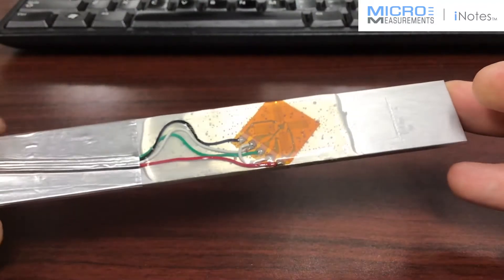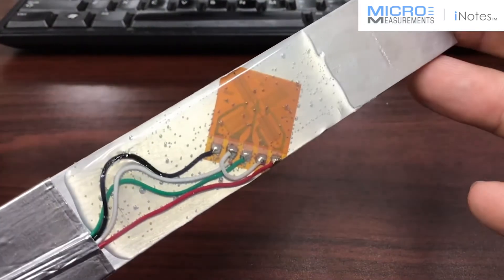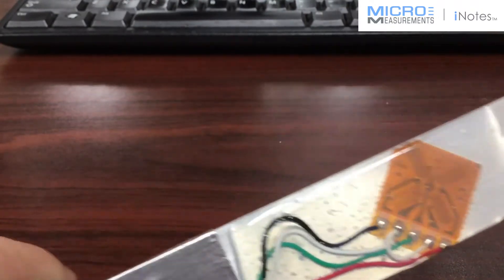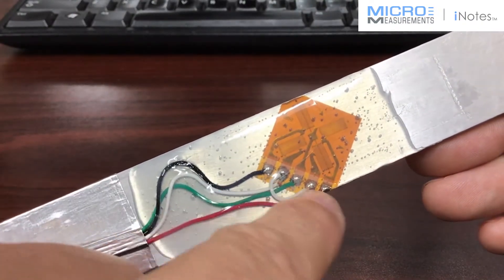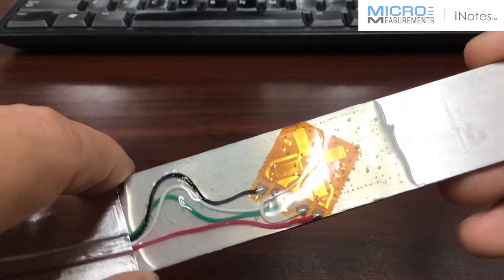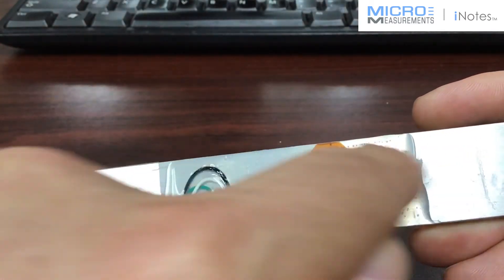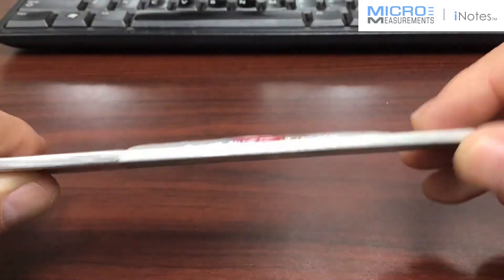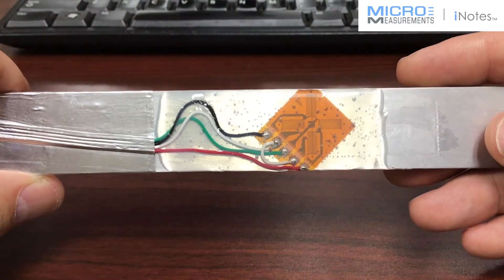Another Way to Look at a Windmill Strain Gauge.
When the shaft is loaded in torsion, it creates a state of pure shear and the applied torque can be found by orienting rosettes where the gridlines are positioned at 45 degrees to the axis of the shaft.  Some common applications can be found in pulp and paper mills for measuring efficiency, output shafts for large ships for optimum engine setup, and even power monitoring for cyclists so they can determine how much energy was expended during training, and, of course, there are many others.   For most of the these applications, the strain gages are used to construct a full Wheatstone bridge circuit to double the sensitivity to torque and cancel unwanted effects due to axial or bending load components.
Can I rotate the strain gauge by 45 degrees to measure bending?